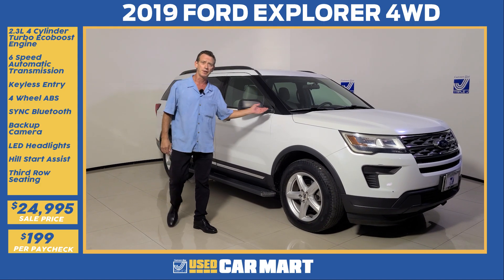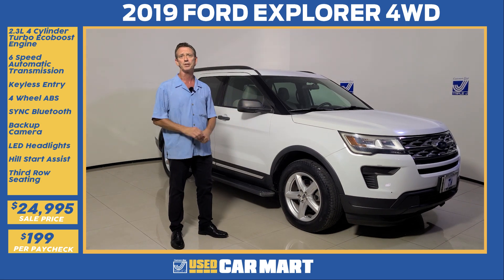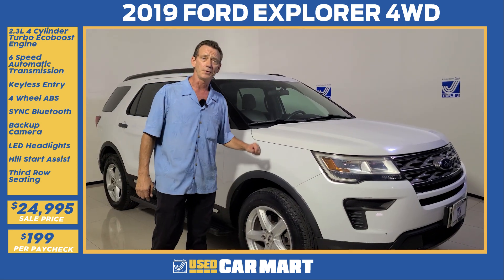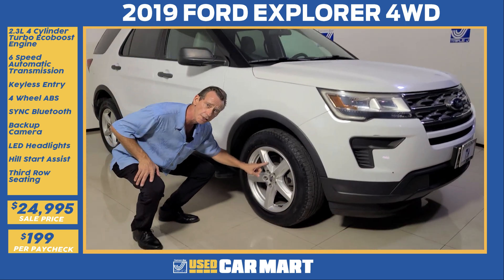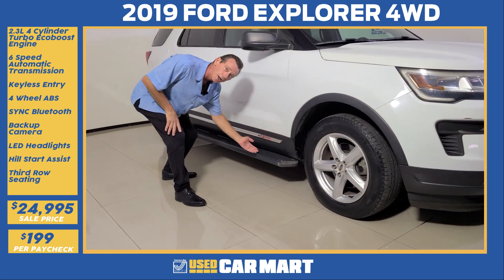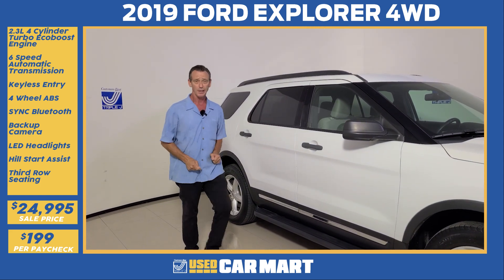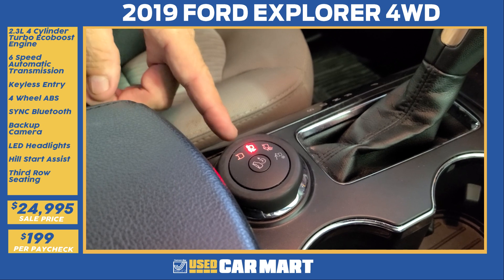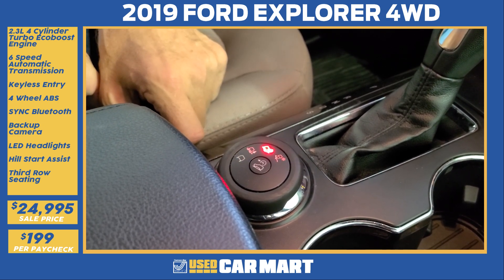Triple J UCM Featured Vehicle - 2019 Ford Explorer 4WD